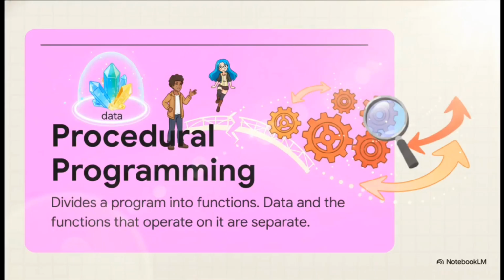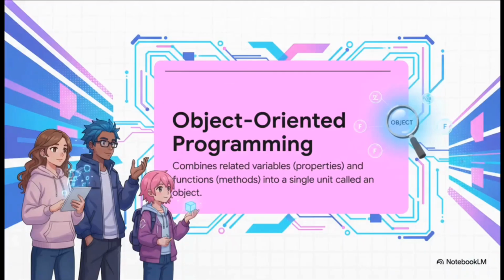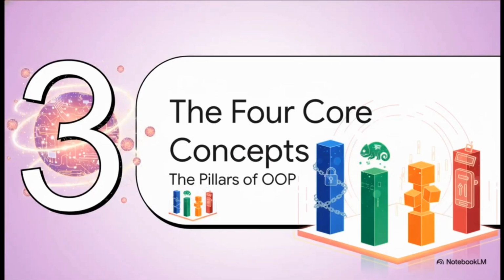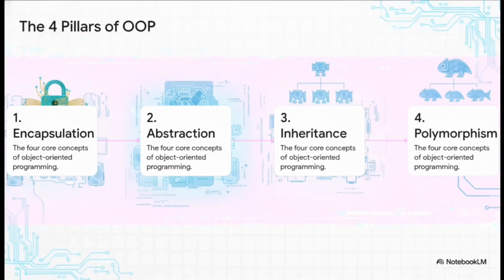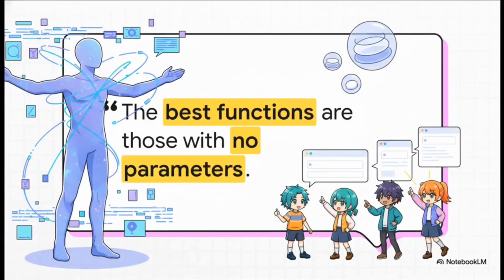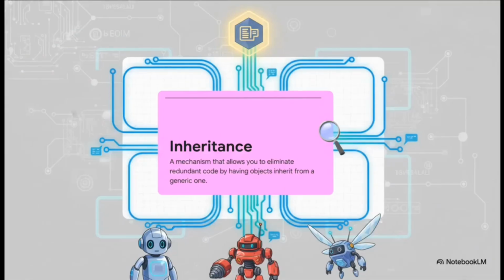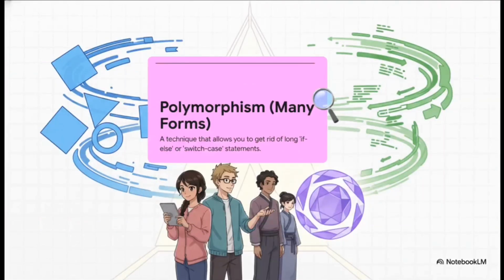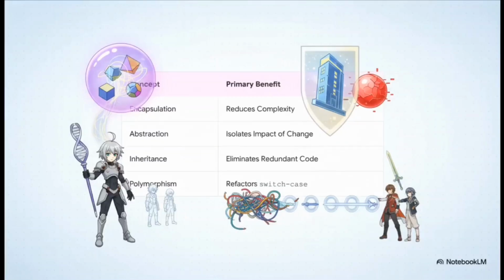Oop Explained !! (Basics)